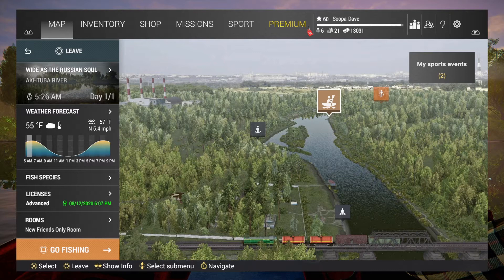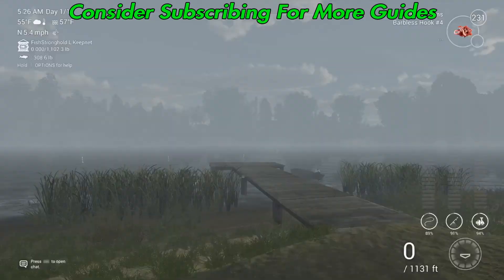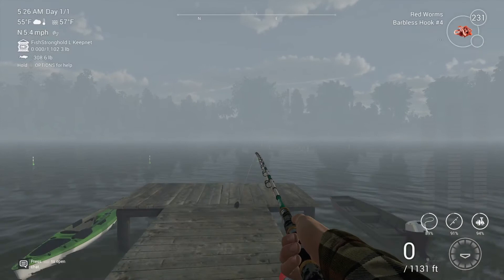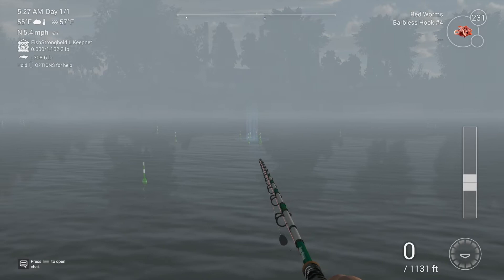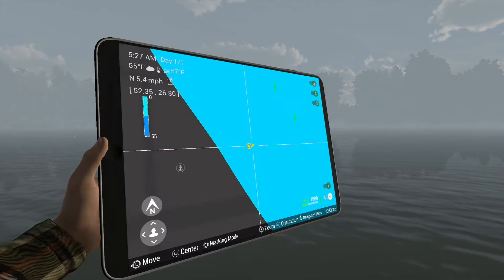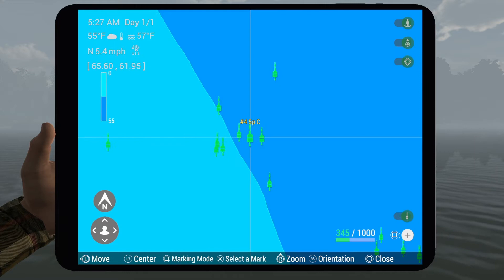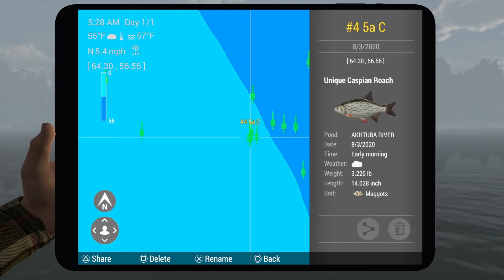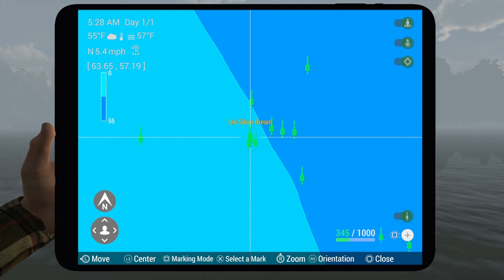Fishing Planet - Unique Silver Bream - Akhtuba River, Russia - Fishing Guide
In this guide I show you how and where to catch  the Unique Silver Bream in Akhtuba River, Russia.

Fishing Planet Unique Silver Bream Akhtuba River Russia Guide